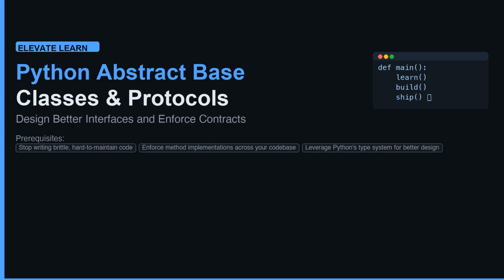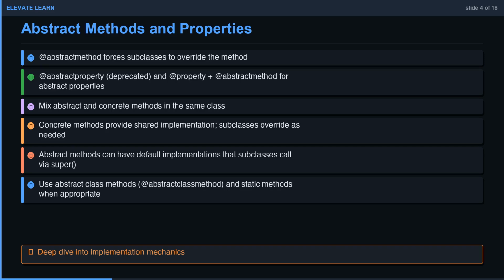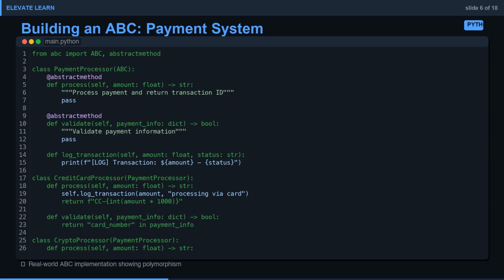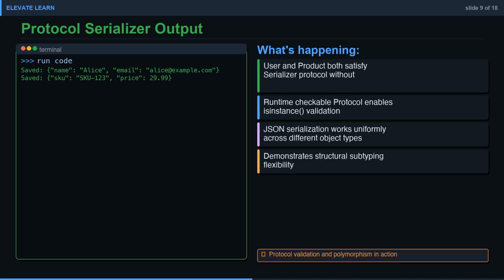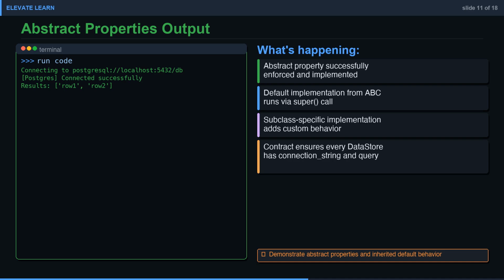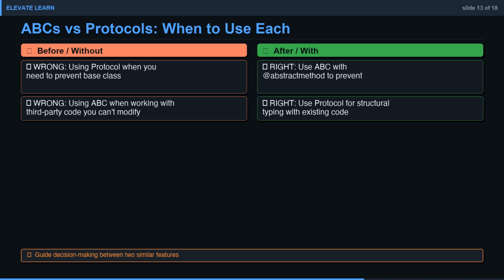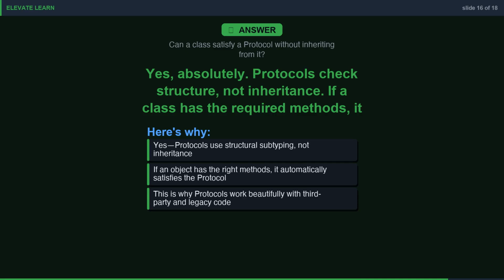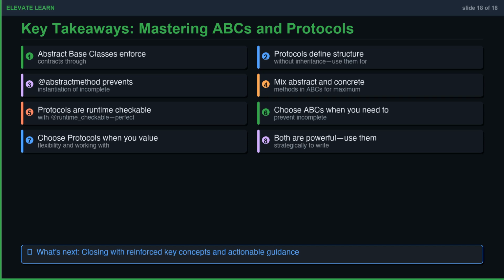Python Abstract Base Classes & Protocols | Design Patterns Mastery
Master Python's ABC and Protocol modules to write maintainable, type-safe code. Learn how to enforce contracts, create flexible interfaces, and design better architectures.

⏱️ Chapters:
0:00 - Intro
1:20 - What Are ABCs?
4:15 - Implementing Protocols
7:30 - Real-World Examples
10:45 - Best Practices

🎯 Perfect for intermediate Python developers wanting production-ready code patterns.